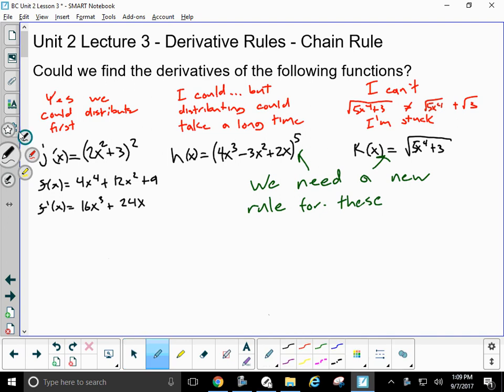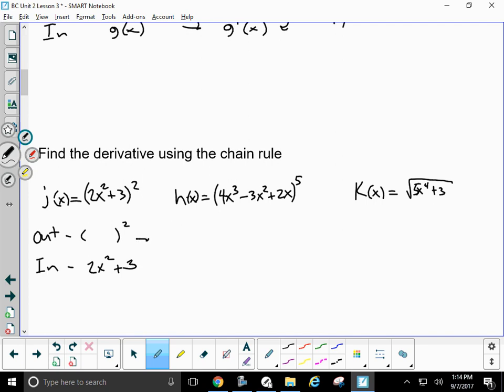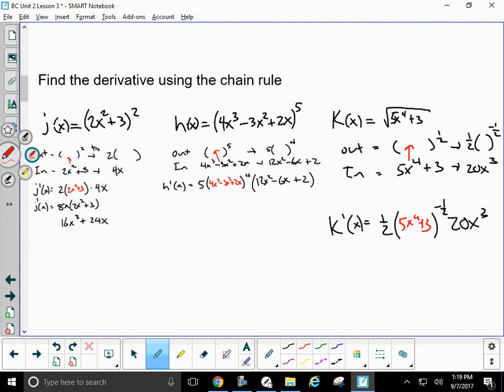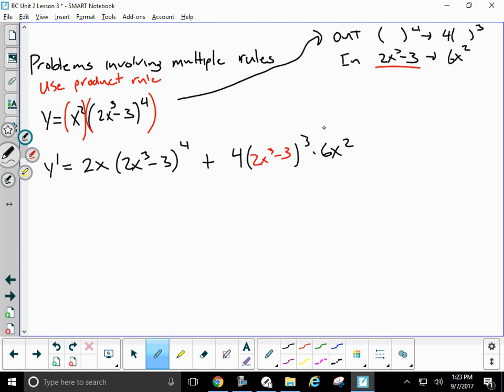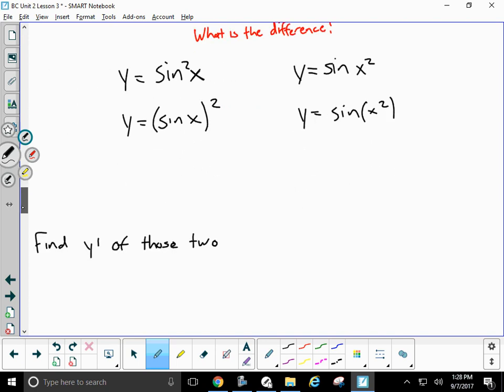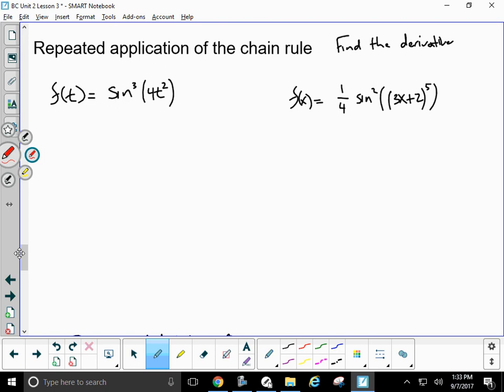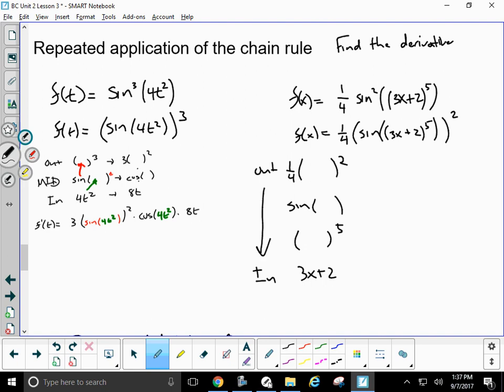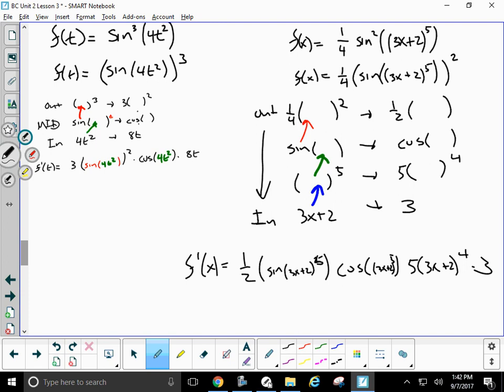Unit 2 Lesson 3 - Chain Rule